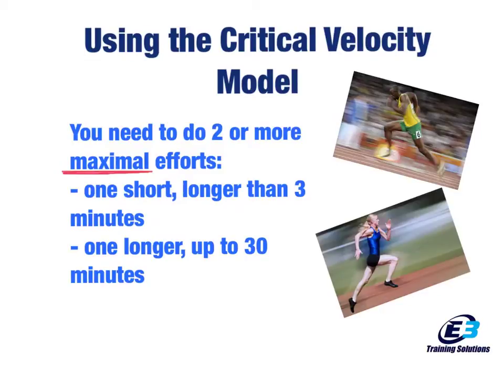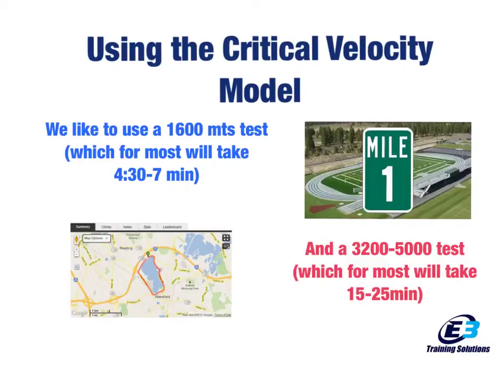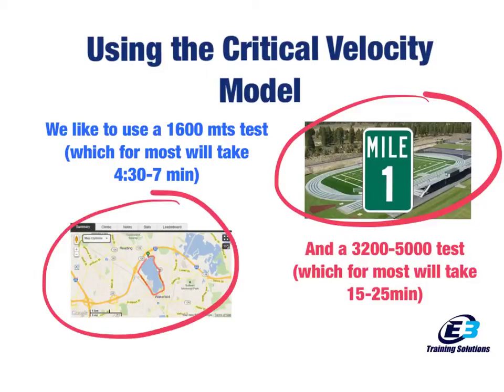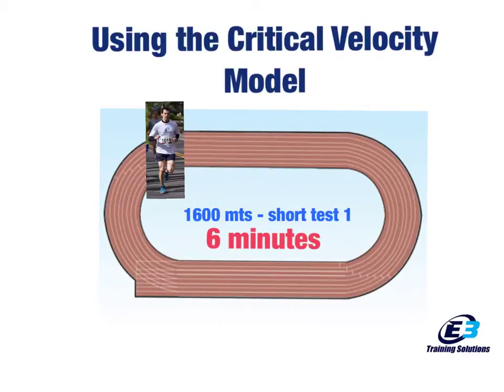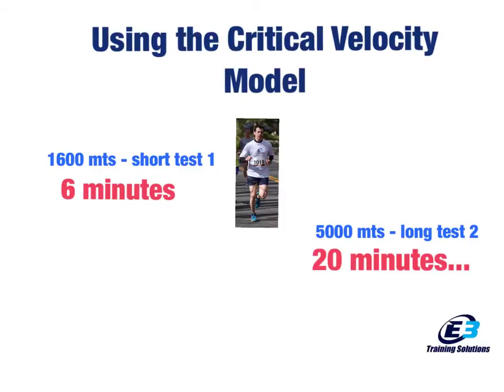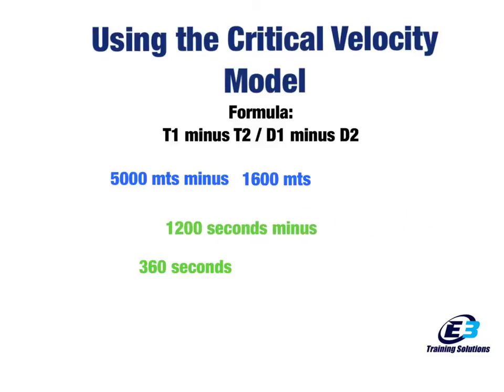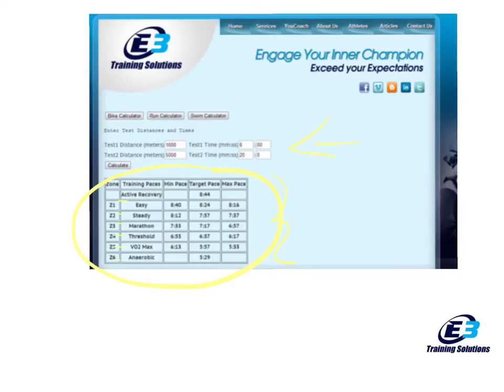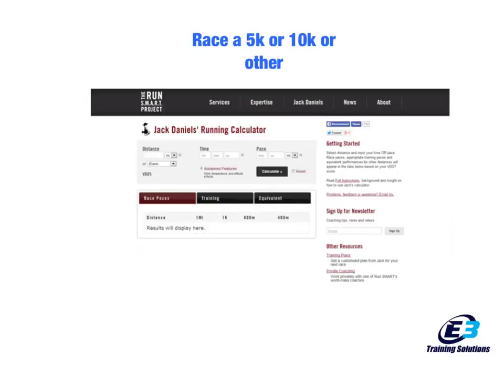Field Testing to determine you running training paces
field testing to determine your run training and racing paces using critical velocity or a race